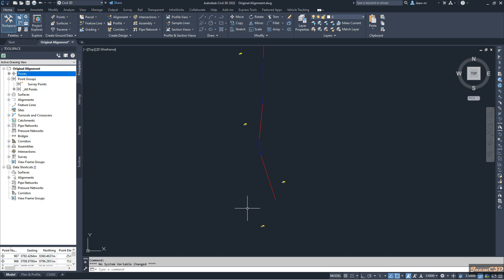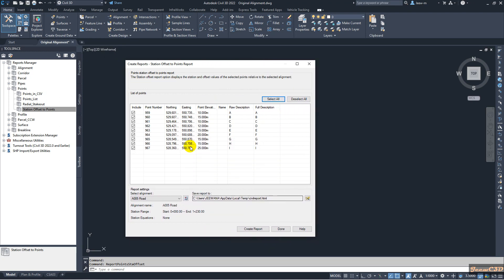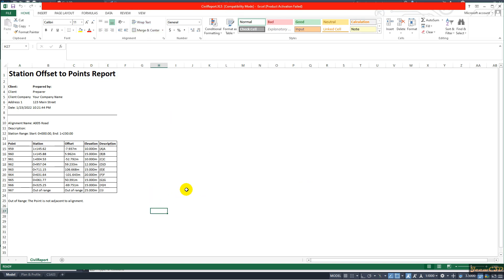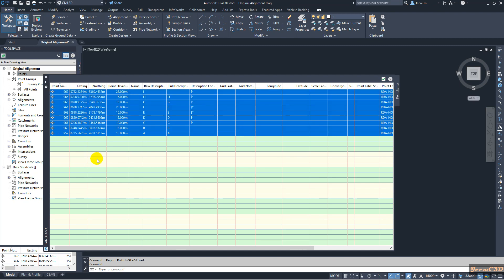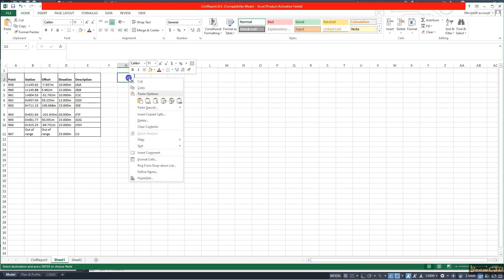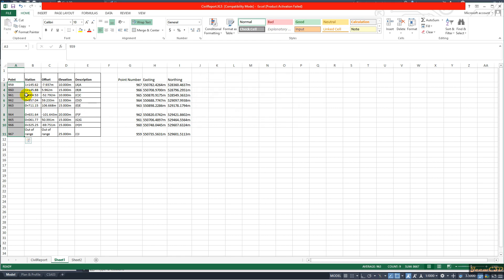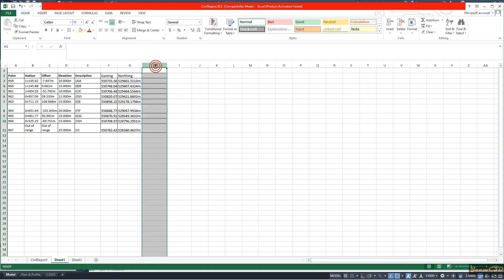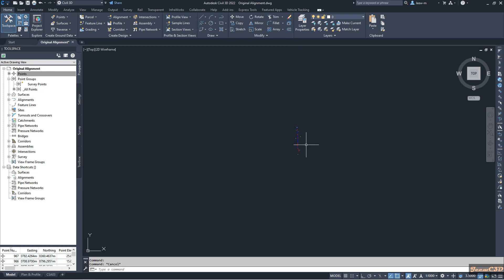Civil 3D station offset point report with coordinates